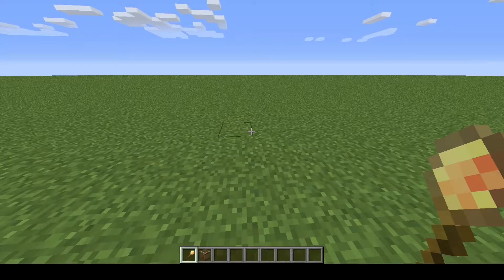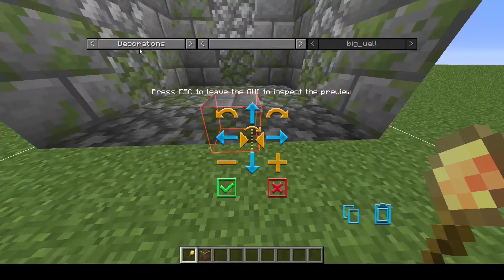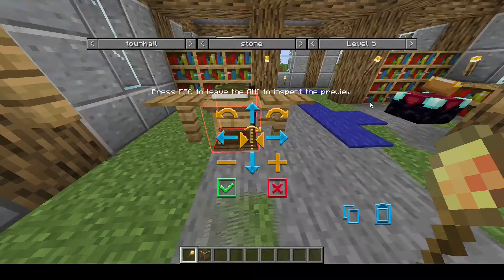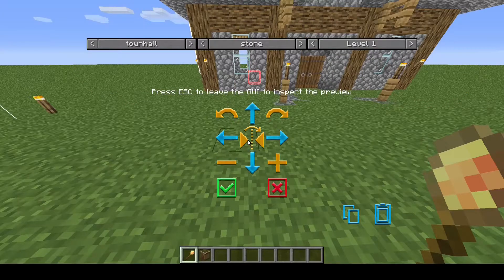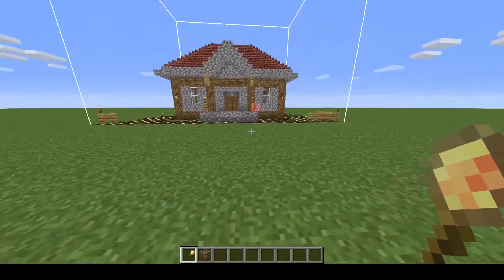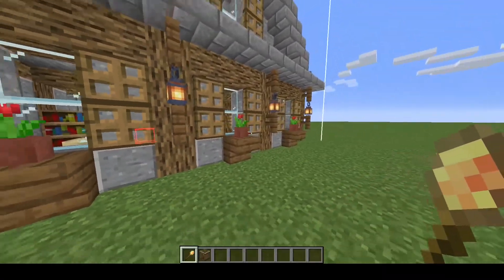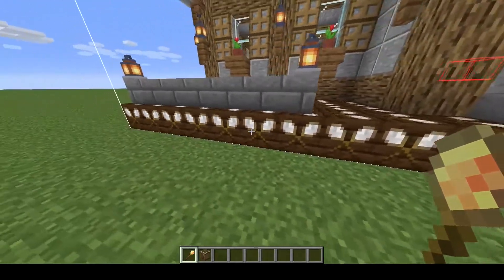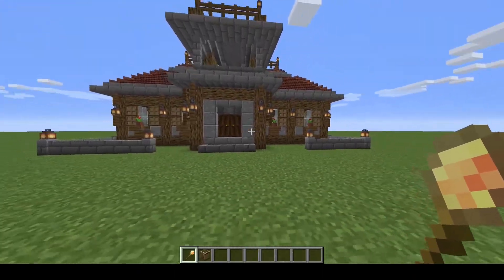Structurize/Minecolonies - The Build Tool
Short video highlighting the Build tool in Structurize/Minecolonies
**PLEASE NOTE** the GUI has changed in 1.19, so this video only applies 1.18 and prior!

💜 Thank you Jorge 💜 (For the thumbnails, and, well, all the things!)